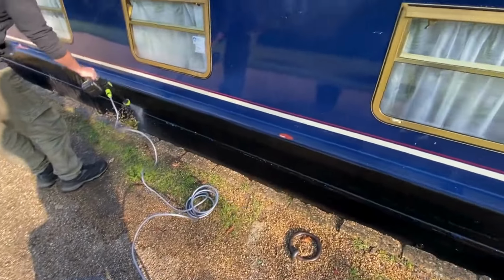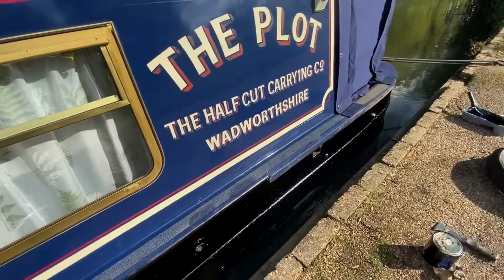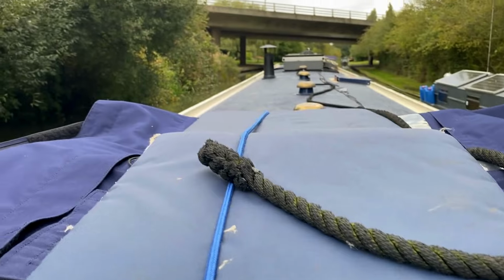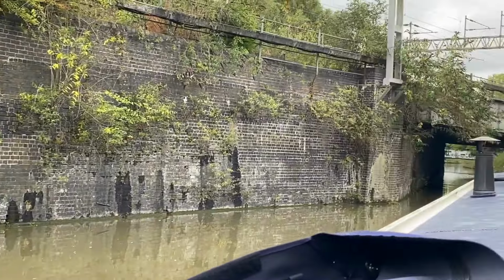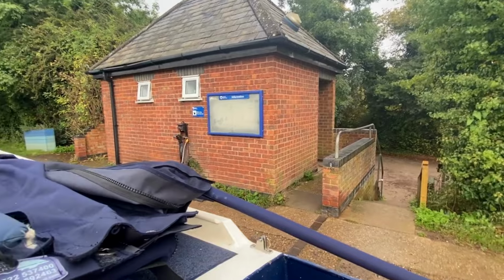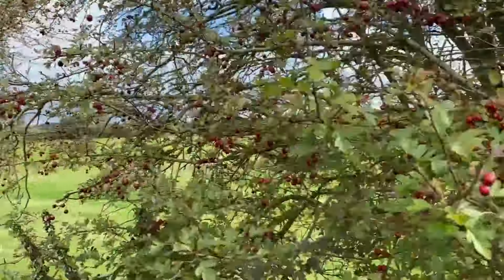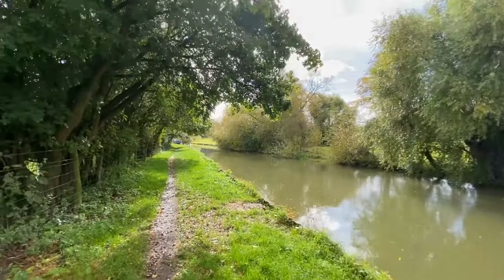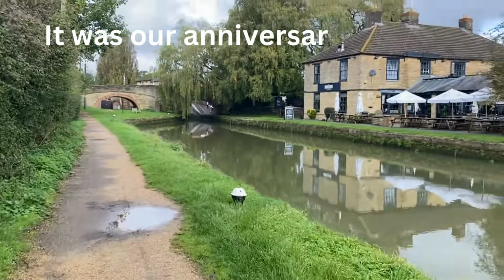Campbell Park to Stoke Bruerne Museum. Boat jobs and an Iron Trunk Aqueduct. Epi 96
We find a fantastic mooring at Campbell Park and the boat jobs continue as well as Chris trying out his new gadget. We cruise from Campbell Park to the wonderful Stoke Bruerne and mange to sneak in a visit to the museum.

You can now join as a YouTube Member or send us a Super Thanks – just click on the buttons on the vlog. It would be fabulous if you could support us and we will, of course, pop your name on the vlogs.

If you want to find out more then please head to my website… where you can read my blog/find out about my books or buyusacoffee.
Music very kindly provided by L A Roberts Music.